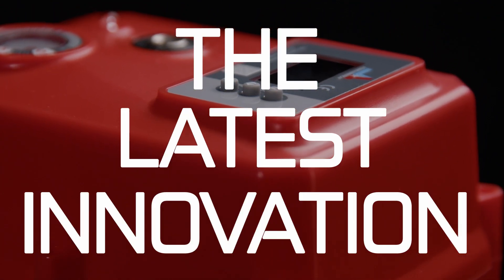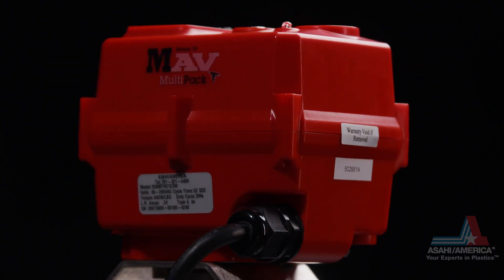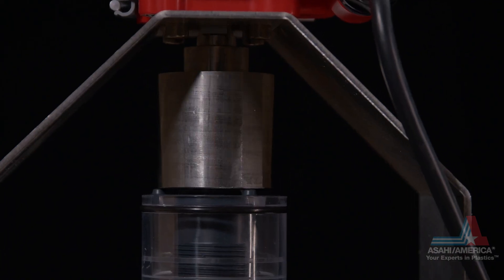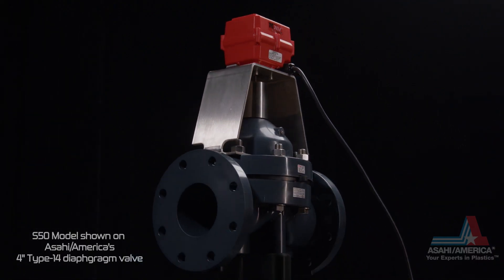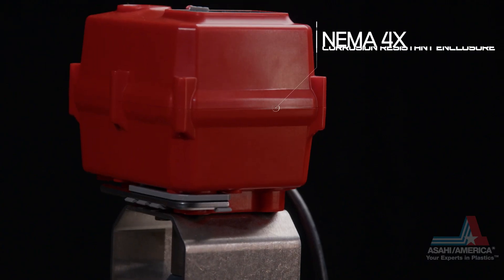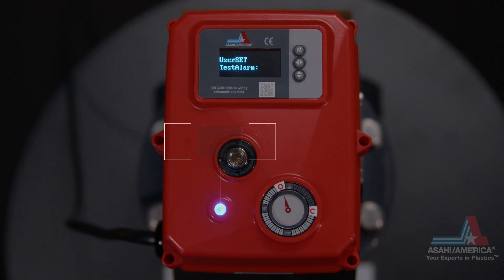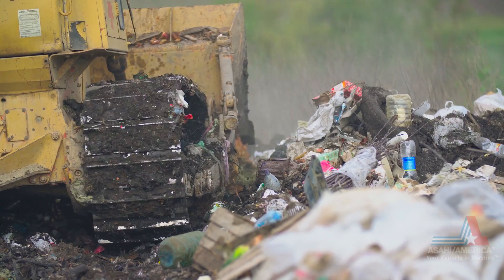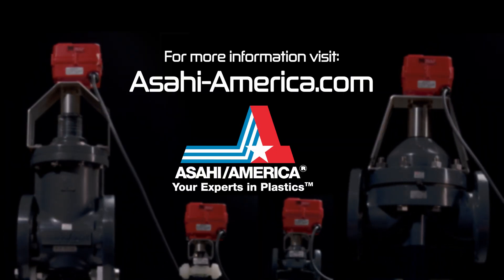Asahi/America's Series 19 MAV MultiPack® Multiturn Electric Actuator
Presenting, the latest innovation in multiturn electric actuation: the Series 19 MAV MultiPack® multiturn electric actuator, now available from Asahi/America.